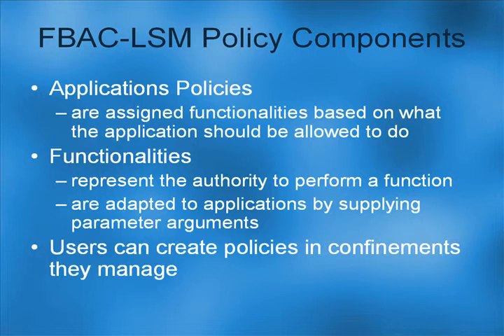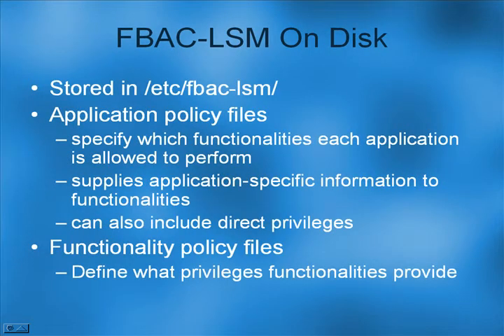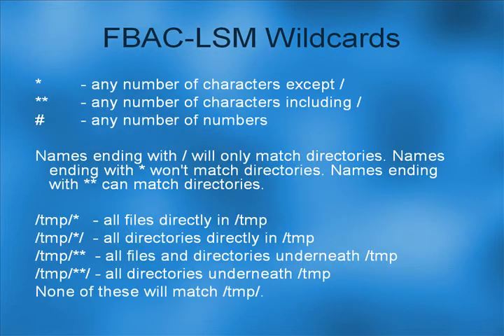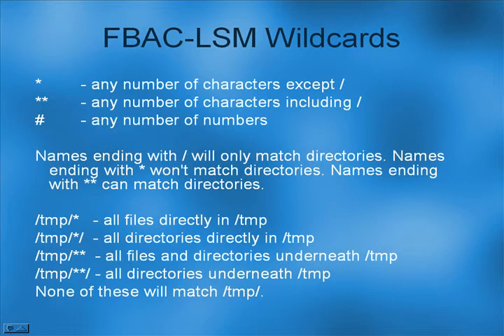FBAC-LSM Explanation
An overview of some key points about the new FBAC-LSM Linux security mechanism. Check out the project home page for more information and to download